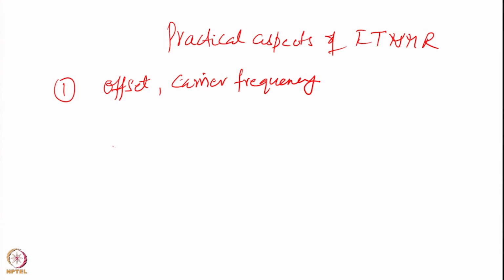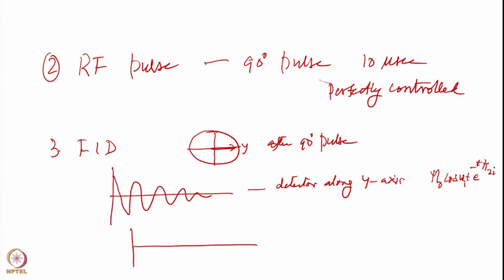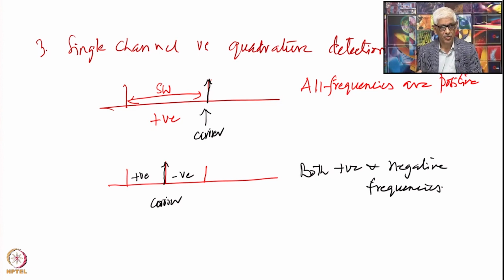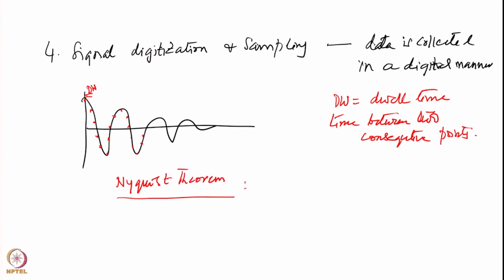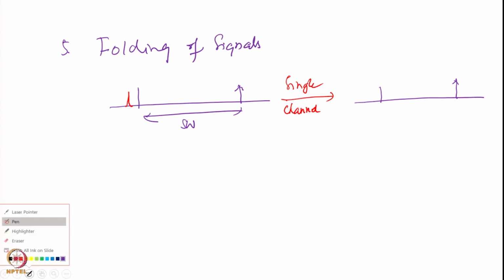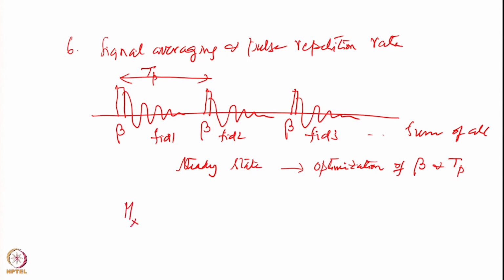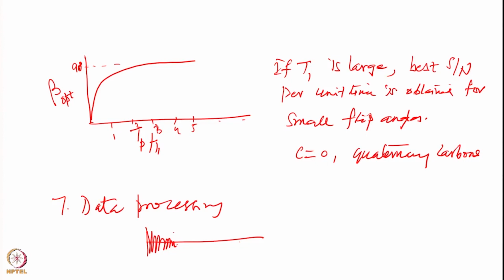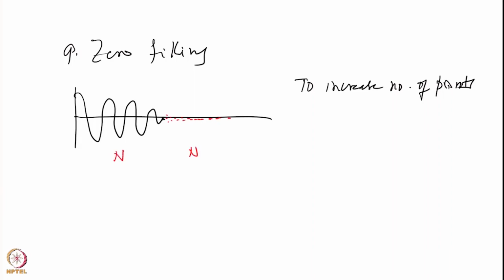Practical Aspects of FT-NMR - I